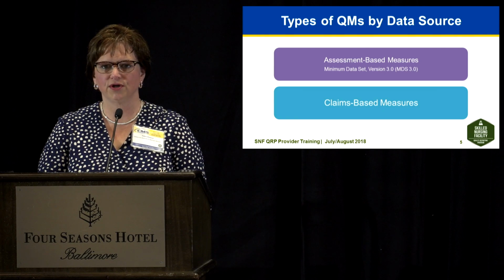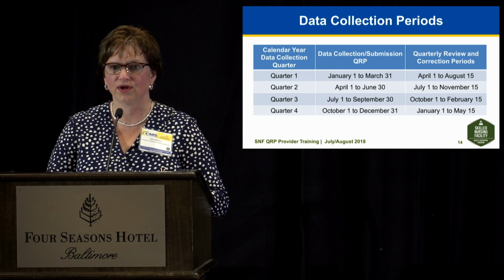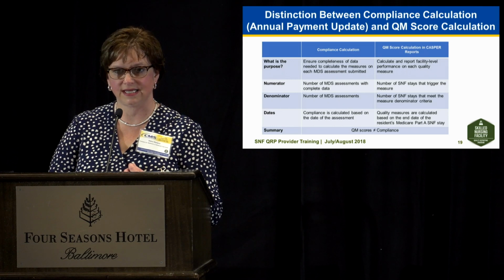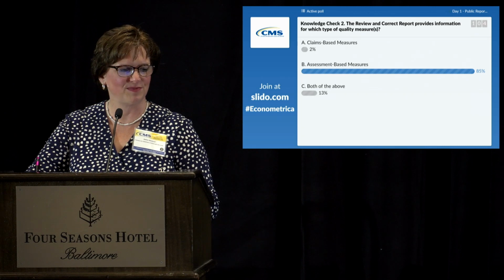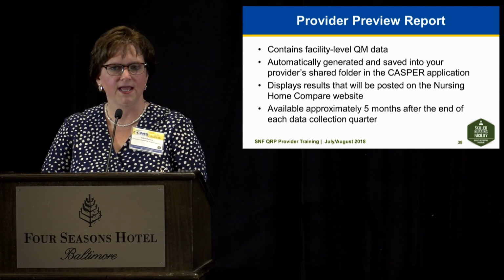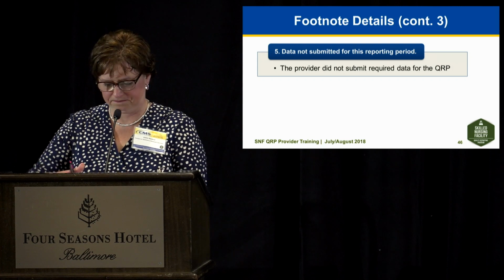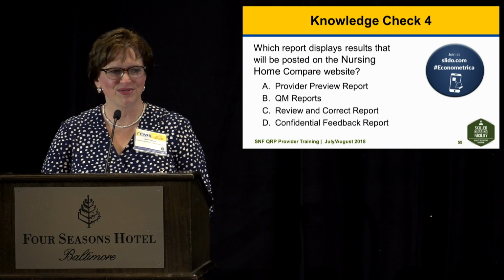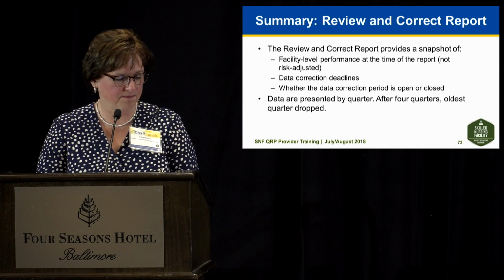Skilled Nursing Facility (SNF) Quality Reporting Program (QRP) Reports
This video from the  July/August Skilled Nursing Facility (SNF) Quality Reporting Program (QRP) Provider Training held July 31 and August 1, 2018, provides an overview and guidance on Quality Measure Reports, Review and Correct Reports, Provider Preview Reports, and the Nursing Home Compare website.